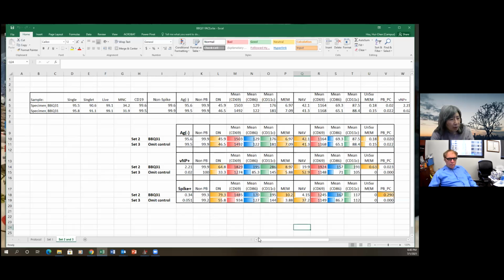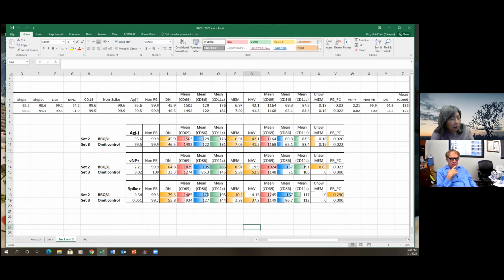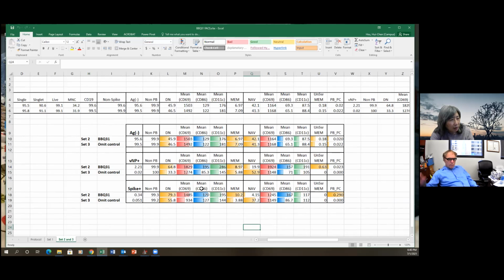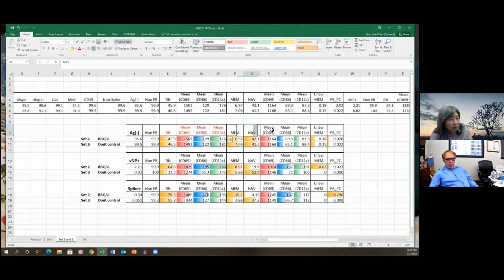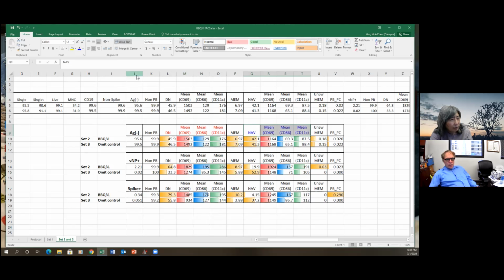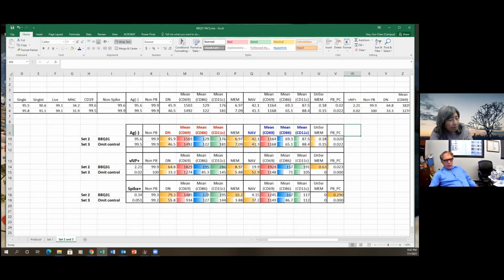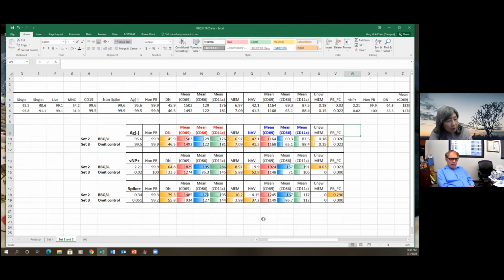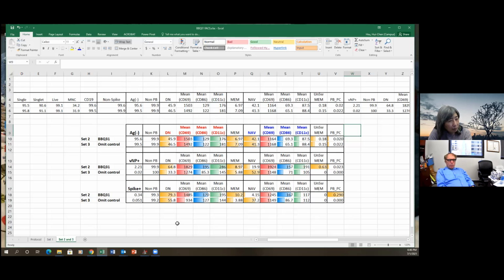zoom VA grant 1